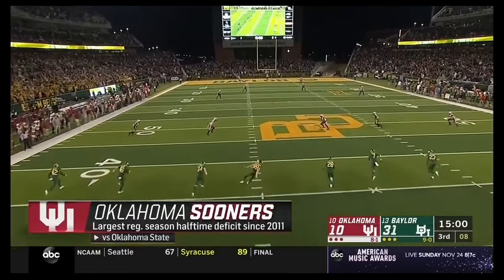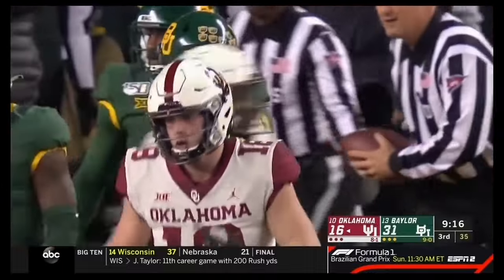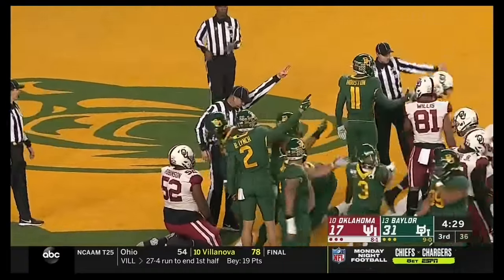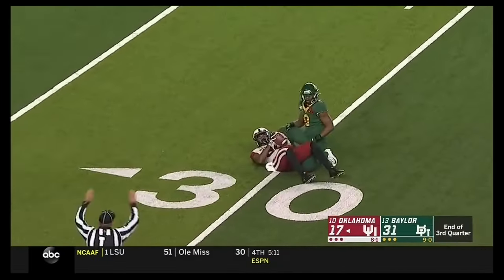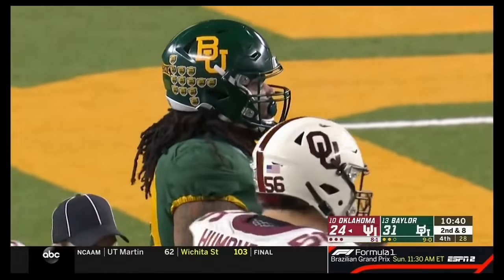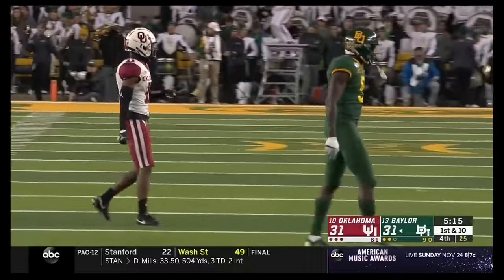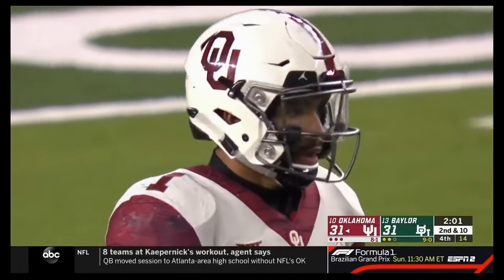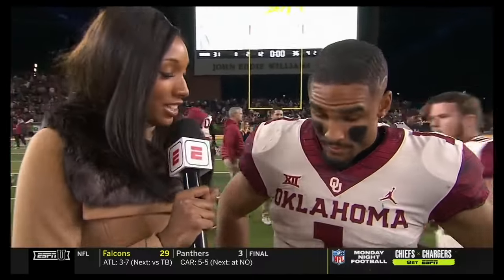2019 OU vs. Baylor 2nd Half Radio Call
OU Radio Toby Rowland's call of the 2nd half comeback against Baylor in 2019.

00:00 - Second Half Begins, 31-10 Baylor
8:06 - Austin Stogner TD, 31-17 Baylor
9:12 - Fumble Recovery by Pat Fields
16:38 - Jalen Hurts Fumbles at the Goal Line
18:10 - Baylor Gets the Ball Back, 3 and Out
25:04 - Beginning of 4th Quarter, 31-17 Baylor
28:13 - Theo Wease TD, 31-24 Baylor
29:48 - Baylor Gets the Ball Back, 3 and Out
40:13 - Brayden Willis TD, Tied at 31
41:21 - Baylor Gets the Ball Back, 4 and Out
53:07 - Gabe Brkic 31 Yard FG, 34-31 OU
56:39 Nik Bonitto Game Winning INT